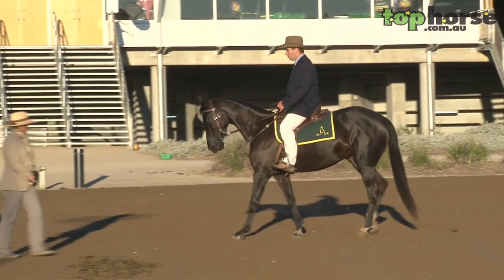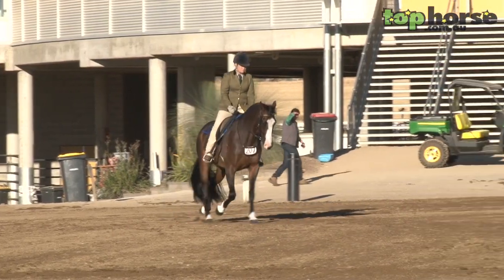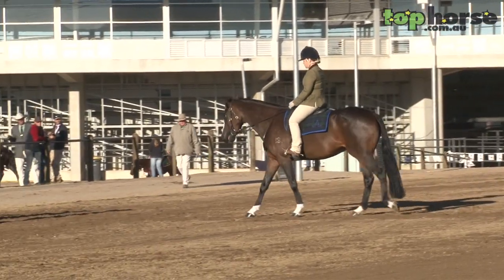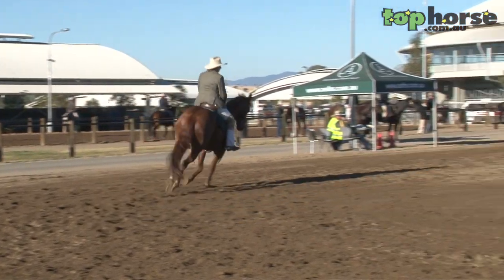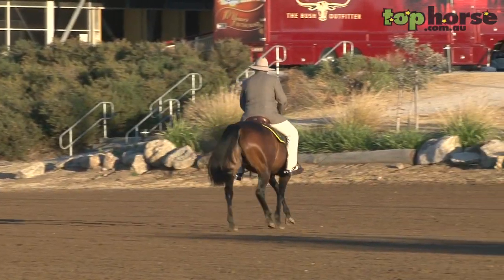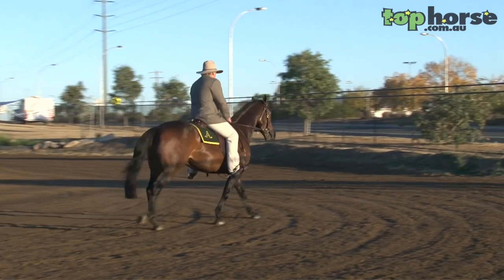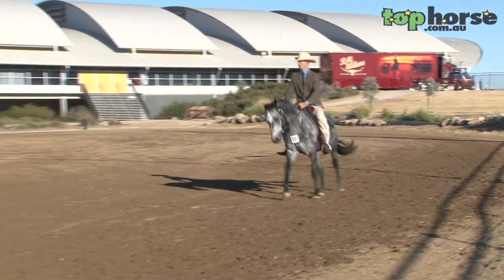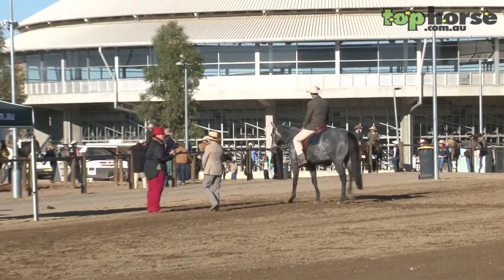Maturity Series - Hack ASH National Show 2013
Australian Stock Horse National Show - National Maturity Series 24 - Hack Section.
Video by Top Horse -- Stock Horses For Sale
The highest scorer in the hack section was Doongara Powerade ridden by Adam Wallen.
We hear judge Teena Bridge give her expert analysis of the top 4 horses.